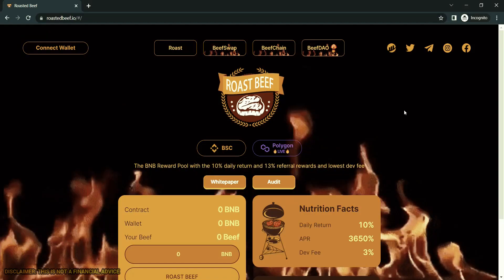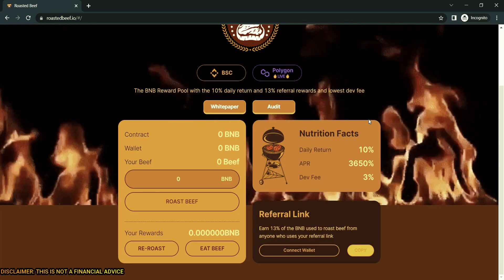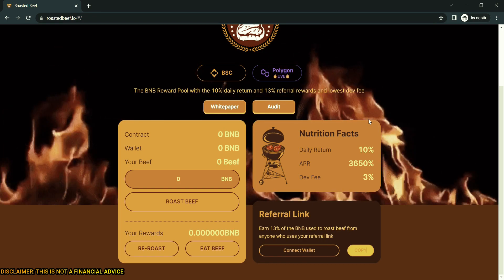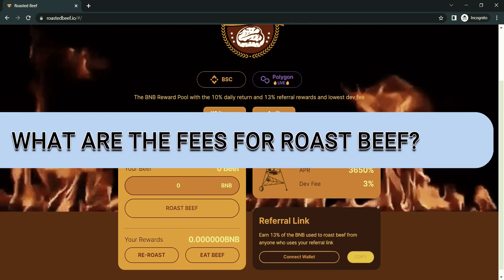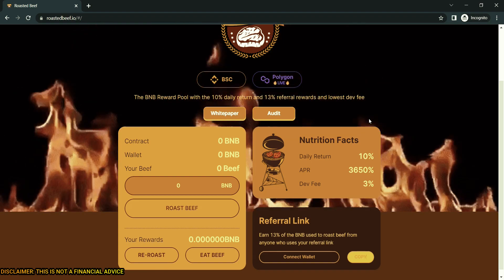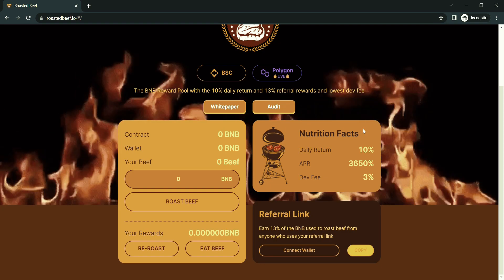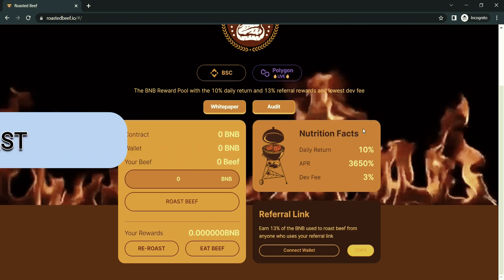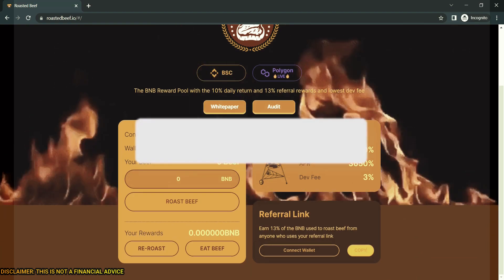Roast Beef Miner | Get 10% Daily ROI| All questions answered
I also do review of many Crypto and NFT projects on my channel, if you want us to review your project which has potential, and rank it on top of youtube contact us on our email

If you want to check top ranked crypto investment newsletter which have turned many subscribers into millioniares in no time, then you should check this:

Roast Beef miner. In this video, I'll be going over in-depth of the new Roast Been miner for earning BNB rewards.  This is a new project that's similar to Baked Beans, but has a higher daily reward and is much newer.

Want to get started with a BNB miner but not sure which one?  In this video,The Roast Beef crypto miner pays out up to 10% in a day in BNB rewards based on your initial investment.

Welcome to Income Mob. Your Own Crypto and NFT world). The purpose of this channel is to make as many people as possible aware about cryptocurrency and NFT in very easy words with the help of little animation as well so that you can know everything about Crypto and NFT world and how it can change your life.

I will be be posting videos about everything from cryptocurrency for beginners, bitcoin for beginners, cryptocurrency mining, NFT, mining to investing, and everything in between. So whether you're a complete beginner or a seasoned expert, join us and learn more about cryptocurrency and NFT's. This will be the best channel you will ever see for cryptocurrencies and NFT's knowledge.